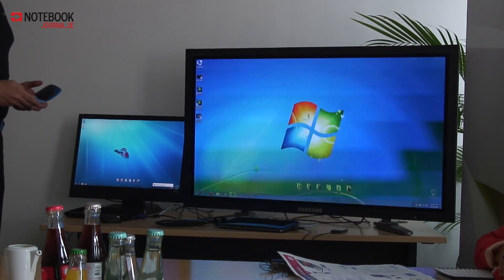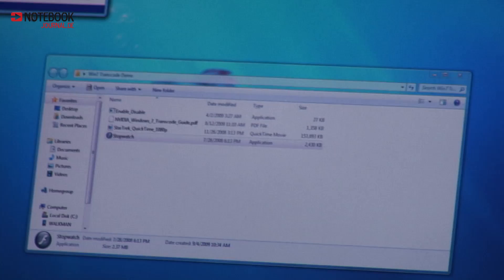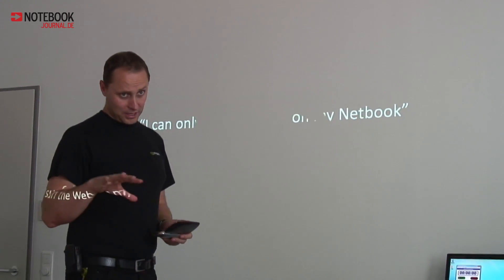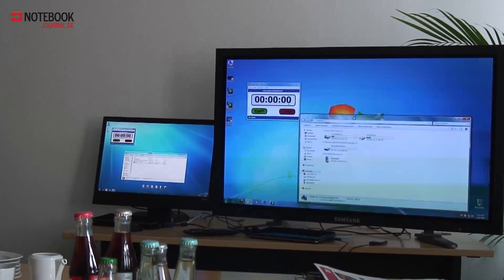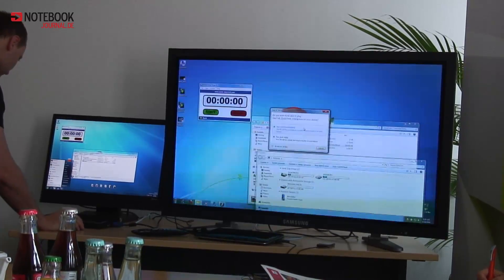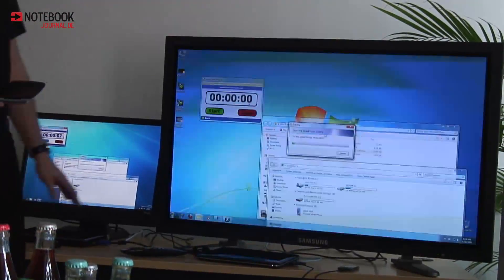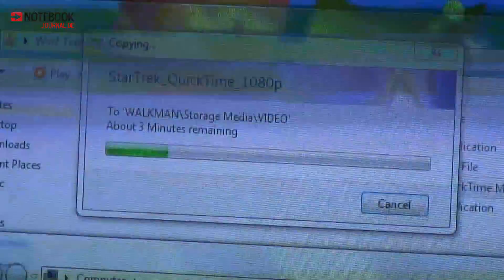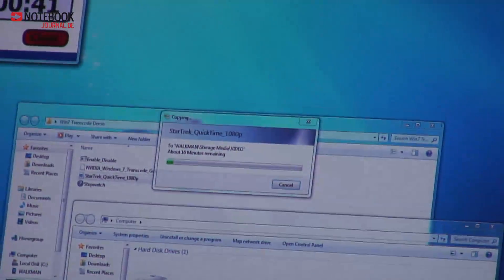Transcoding a 1080p movie with Nvidia Ion, a showcase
This demonstration of Nvidia shows how fast transcoding of video or audio can be on a Netbook system. The Ion graphics processor brings down the transcoding time from 10 to 3 minutes.